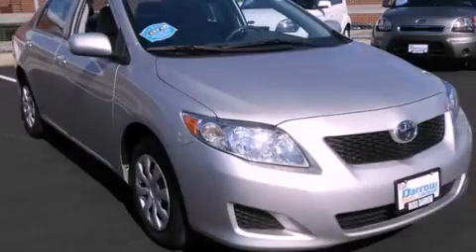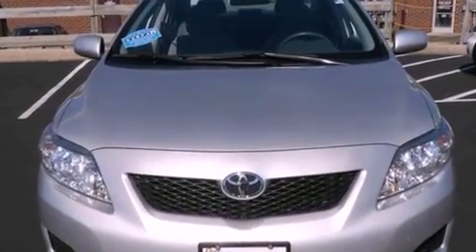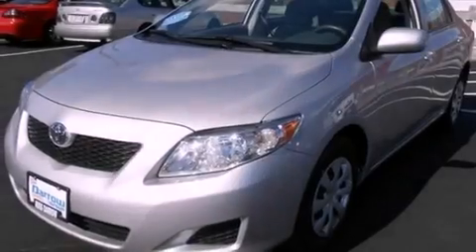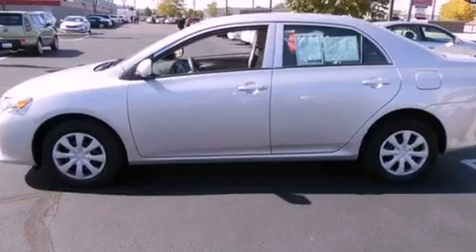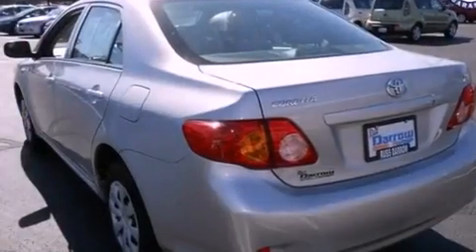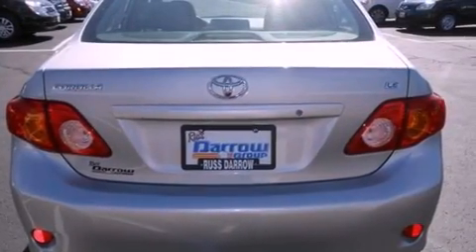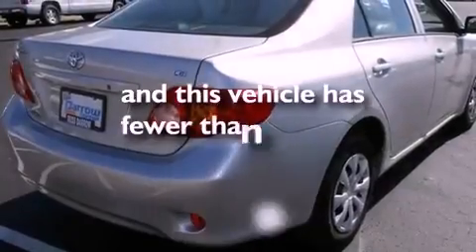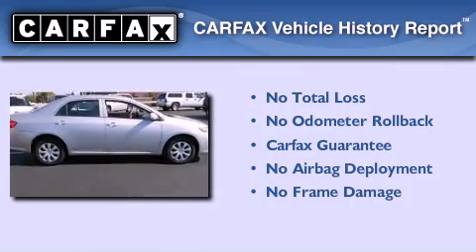Preowned 2010 Toyota Corolla West Bend WI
Year : 2010
 Make : Toyota
 Model : Corolla
 Engine : 1.8L 4 cyls
 Trans . : Automatic 4-Speed
 Exterior : Classic Silver Metallic
 Miles : 47,540

 Stock : KPMM4891

 2700 W. Washington St.